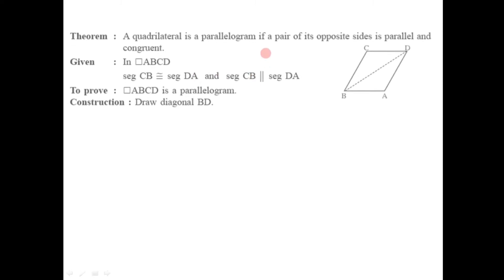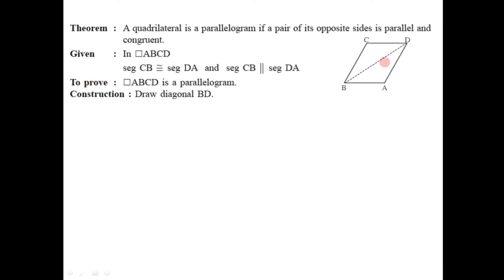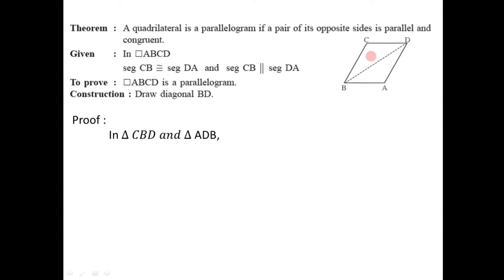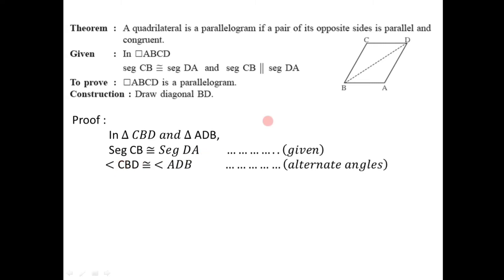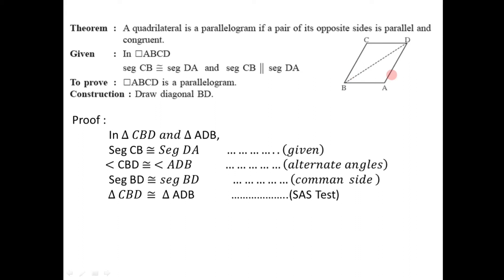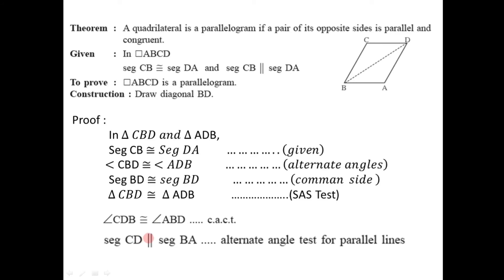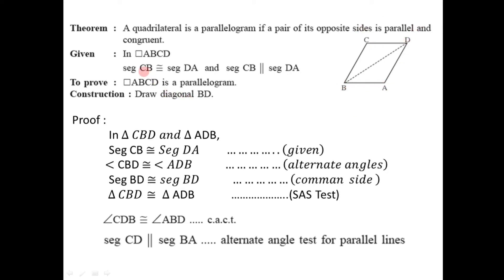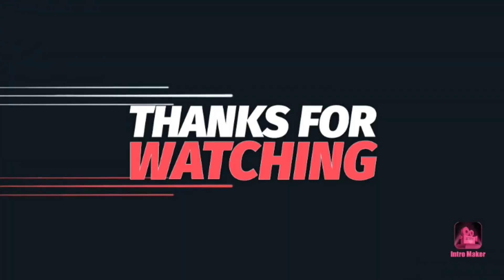Test of parallelogram - class 9 - Maths part 2/Quadrilateral/rayat Olympiad/रयत ऑलिम्पियाड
The proof of the test of parallelogram which defines the property by which the parallelogram can be identified